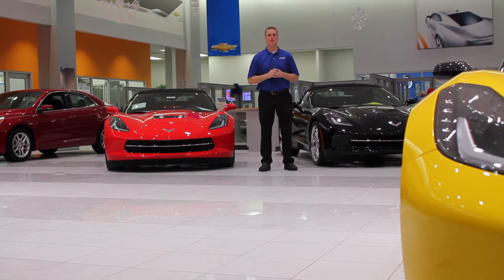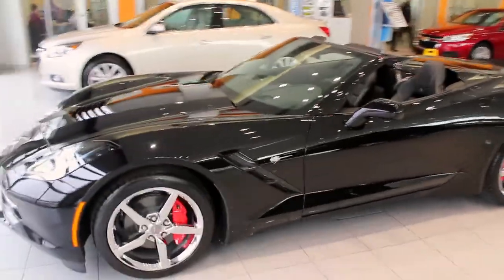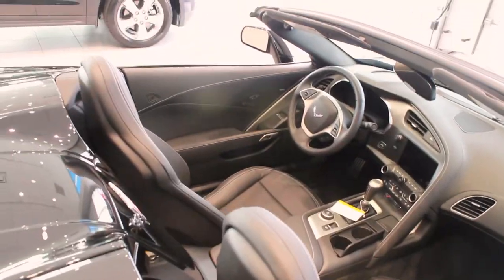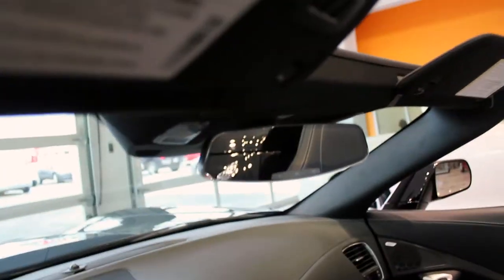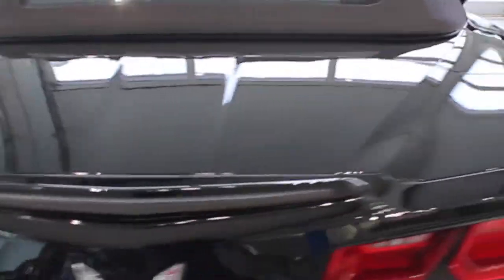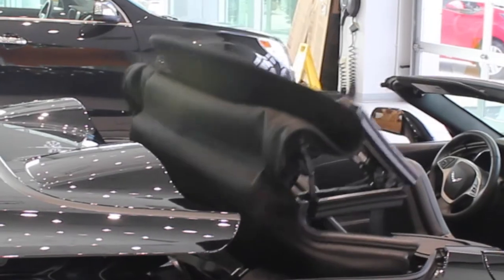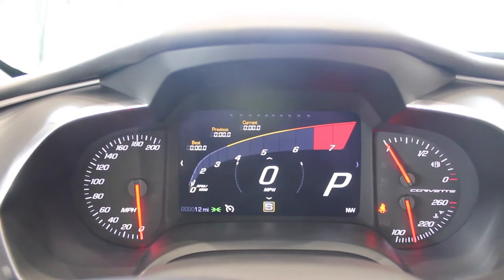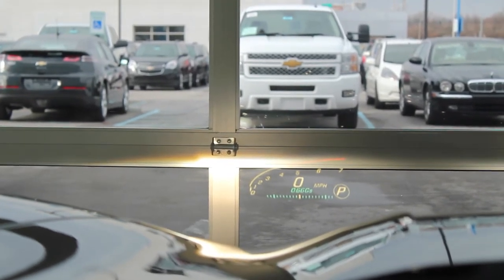Dom & Pat's Stingray. Sold by Mike Davenport Bachman Chevy Louisville, Ky. Bachman Chevrolet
This video is for Dom and Pats new 2014 Corvette Stingray Convertible. They picked it up on 1/16/14 to drive it back home to Crossville. Tn. Hope you enjoy your new vehicle.

If you are thinking of Shopping with any of these dealers. Please do yourself a favor and call or text me first, You will be glad you did. My cell phone is my office number is My internet Dept (make sure you ask for me) is or again make sure you ask for me :) SEND ME MAIL for a feature in my next video!!